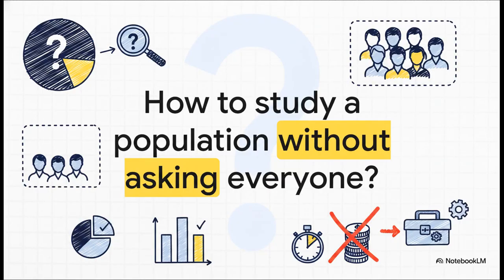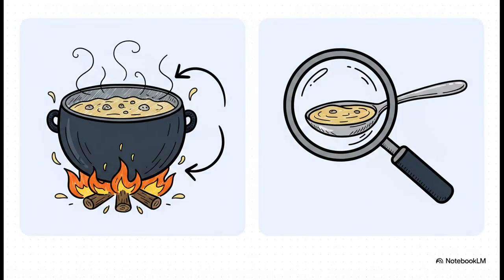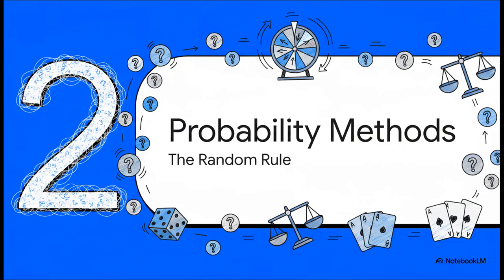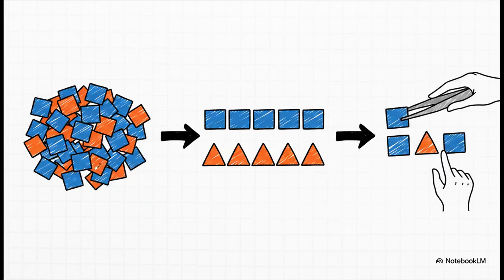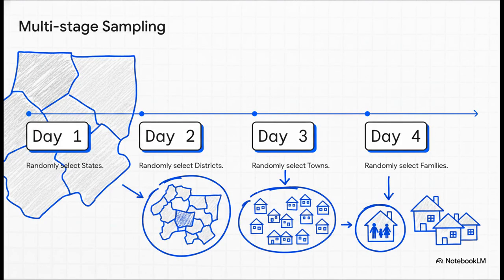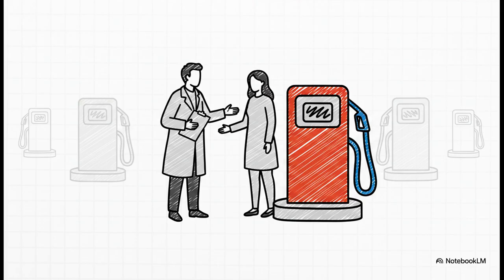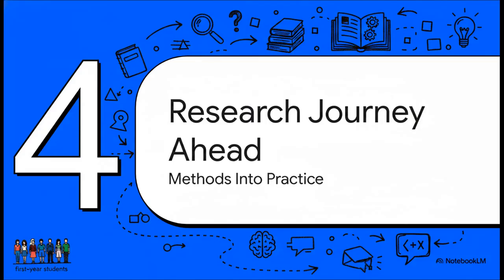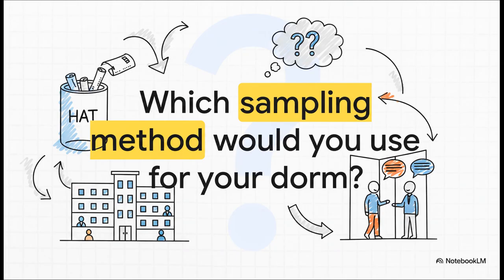09 Sampling Methods